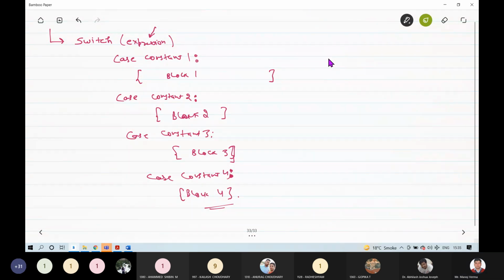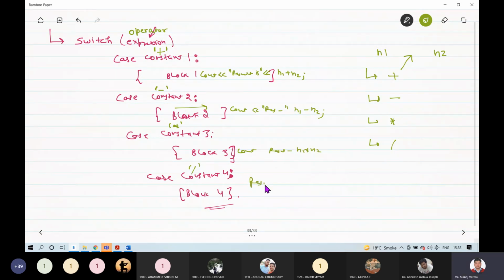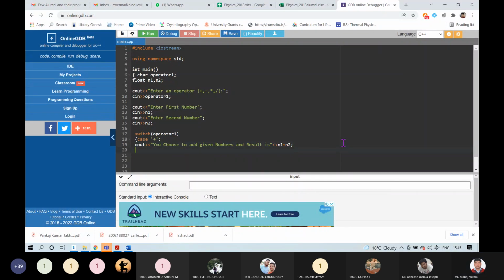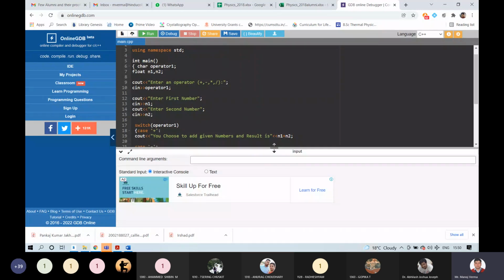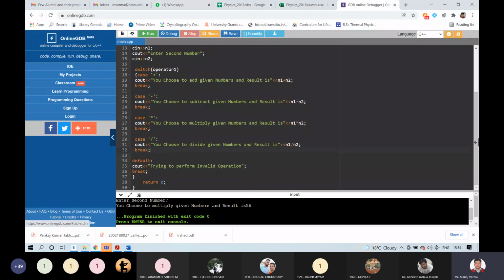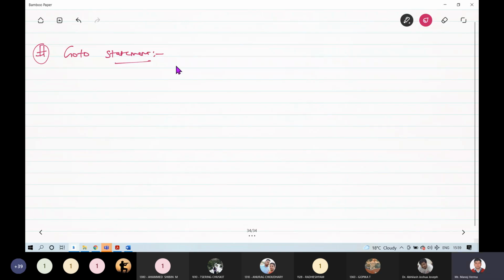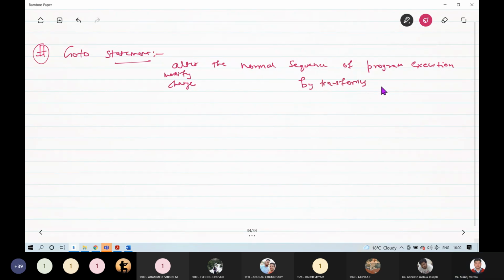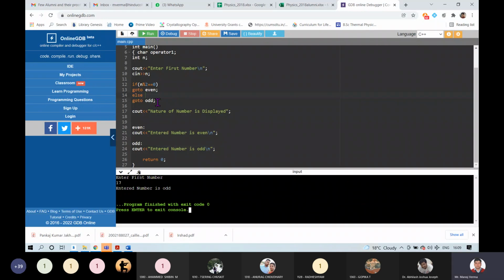B.Sc (H) || I Semester || Mathematical Physics-1 Lab || C++ || Lecture 11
Switch Case
Go to Statement